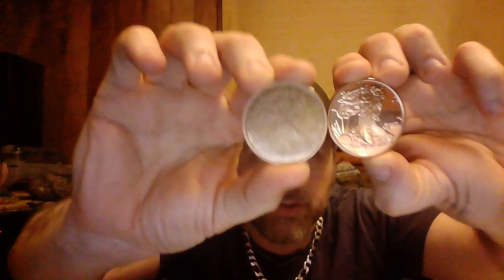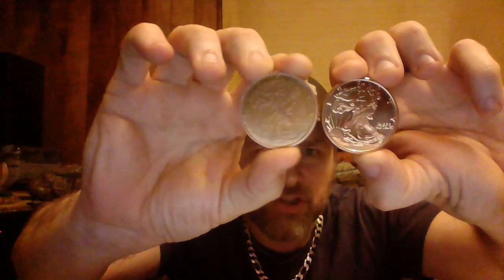AN INEXPENSIVE WAY TO CLEAN YOUR DIRTY COINS, JEWELRY & SILVERWARE.